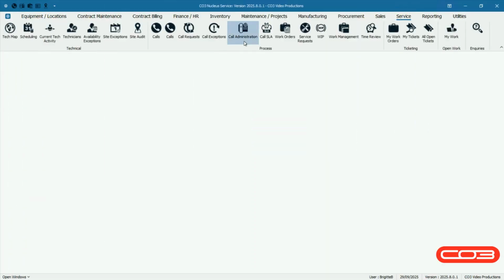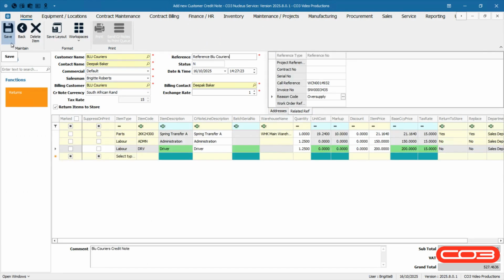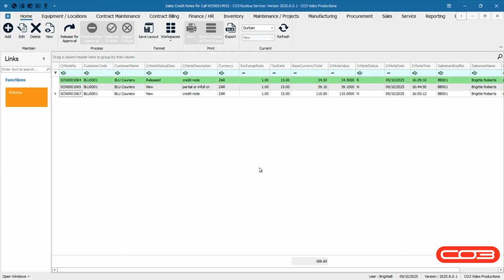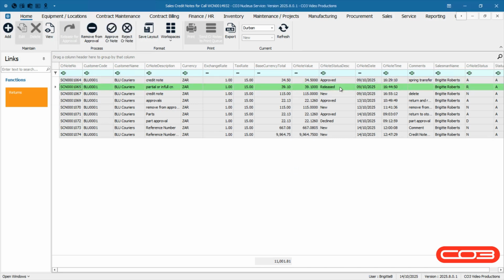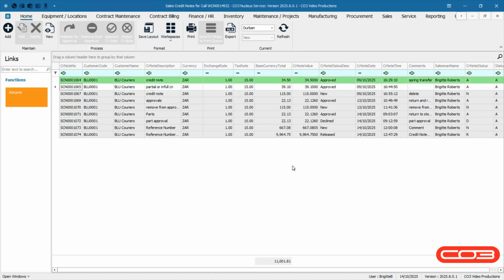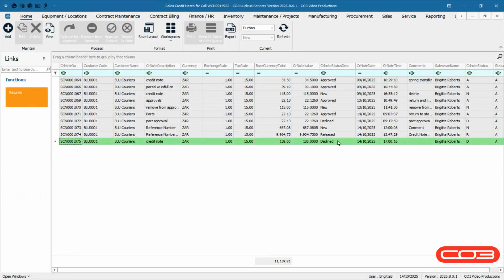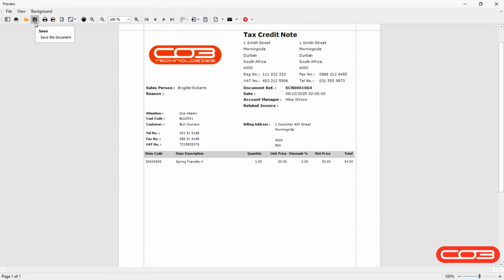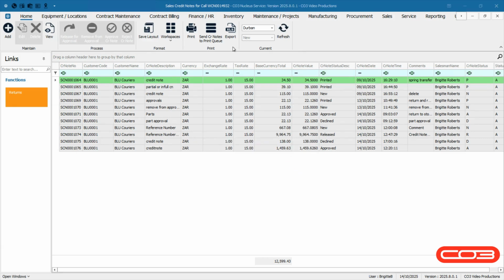Credit Notes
Master sales credit notes in CO3 Nucleus with this concise guide. Zola demonstrates how to view, add, and manage credit notes for a customer linked to a Call on the Call Administration screen, streamlining financial adjustments. Perfect for efficient service operations and customer account management.